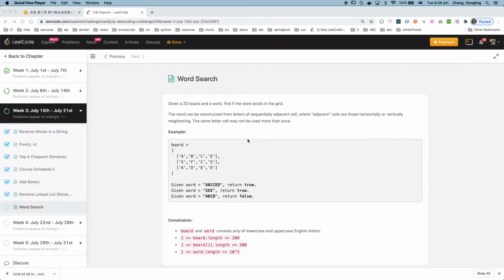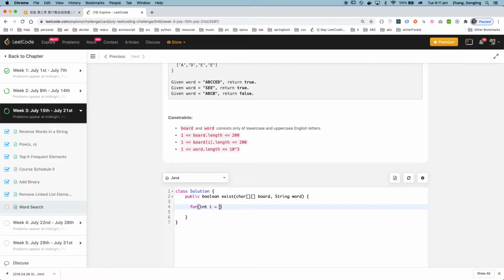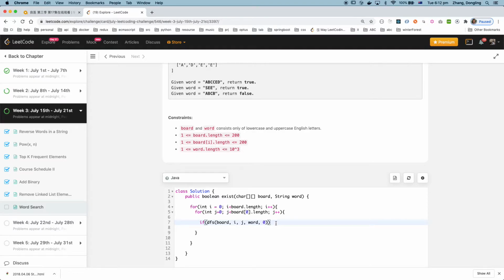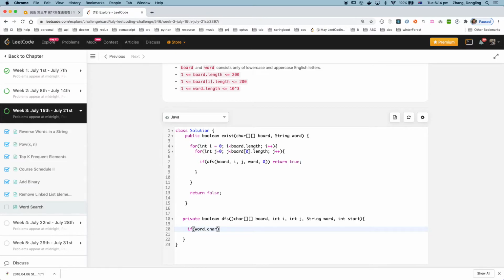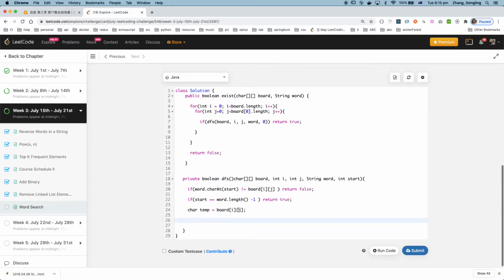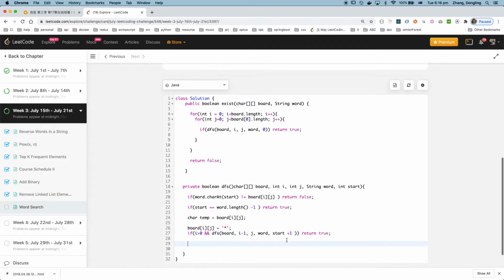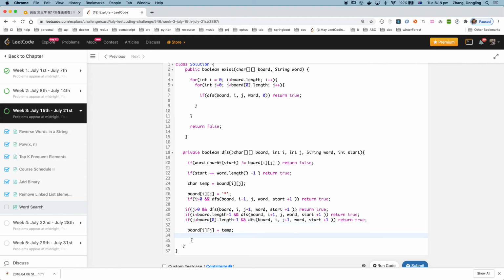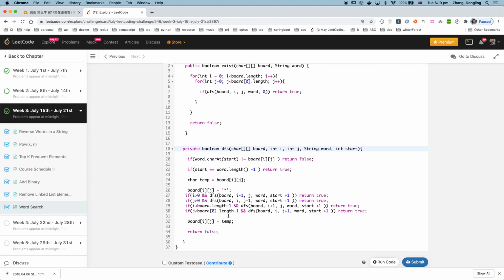Word Search leetcode java solution